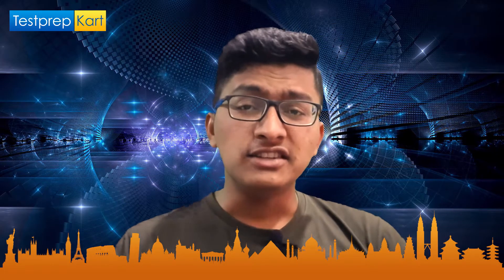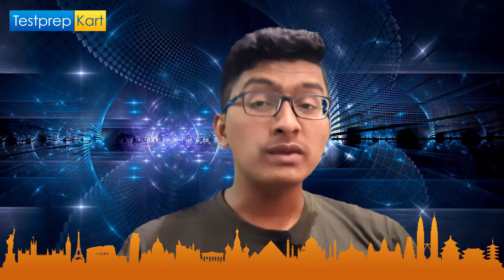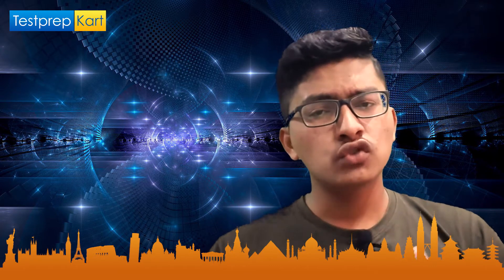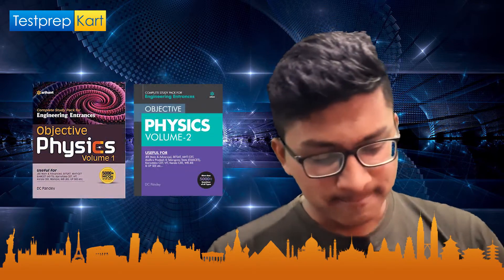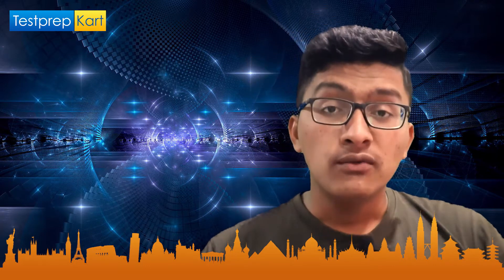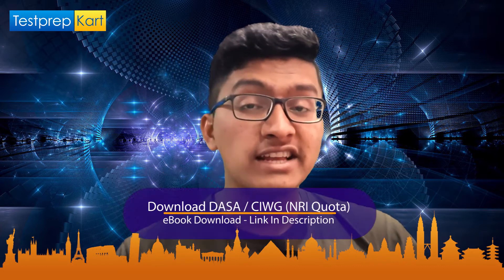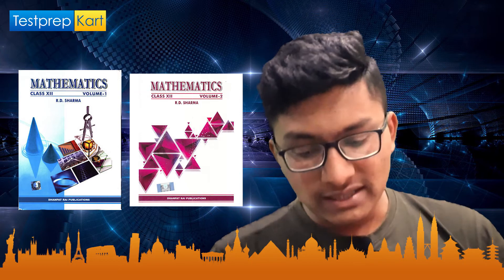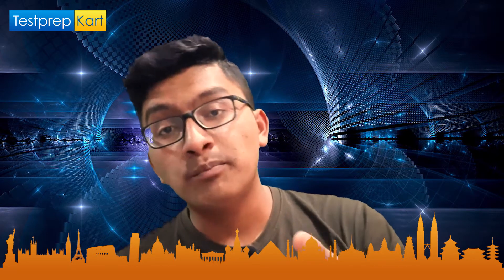Best KEAM Preparation Books - Physics, Chemistry, Math, & Architecture | Ace the KEAM in 1st Attempt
Get the best KEAM Preparation books and ace the KEAM exam in first attempt. In this video our expert wil walk you through the best KEAM preparation books, those are going to help you to get a good score in KEAM Examination.

🔥 How to Select Best Books for KEAM
In choosing the books one refers to for the preparation of an examination, there are a few items that should be kept in mind. These are essential indicators and can prove to be very useful for a good endeavor:

It is recommended that the aspiring candidates preparing for KEAM select the study material and books carefully. Check the year of publication and edition of the books before buying the books.

The revised version of the syllabus and the pattern of the review will carry them to the new edition and the latest release.

As such books could describe things in a simpler language and easier measures, one can also refer and rely on books or study materials provided by the coaching centers or the exam preparation centers.

Comparing two or more books when candidates are not aware of the quality of the books or if the book is not by a renowned author or publishing house is a good practice. A clear image of the wrong and right material published by the writers of the respective books will be provided by comparing books.

Books that mainly concentrate on the strategy for exam preparation and have sample papers and question papers from previous years are also a good source. The experts and toppers of this exam also recommend these books.

As these books are bound to have accurate and credible facts, it is often safer to buy books from renowned authors or reputed publication houses.

🔥 KEAM Physics Book
1 Objective Physics by Arihant Publications
2 Concept of Physics Volume 1 & 2 by HC Verma
3 Fundamentals of Physics by Halliday, Resnick, and Walker
4 Problems in Physics by A.A Pinsky
5 Objective Physics by Arihant Publicationsk

🔥 KEAM Chemistry Preparation Book
1 Organic Chemistry by O.P Tandon
2 Inorganic Chemistry by O.P Tandon
3 NCERT Chemistry for Class 11 & 12
4 Organic Chemistry by Arihant Prakashan
5 Numerical Chemistry by P. Bahadur

🔥 KEAM Maths Preparation Book
1 Mathematics for Class 11 and 12 by R.D Sharma
2 Problems in Calculus in One Variable
3 Higher Algebra by Hall Knight
4 NCERT Mathematics
5 Complete Mathematics by MC Graw Hills